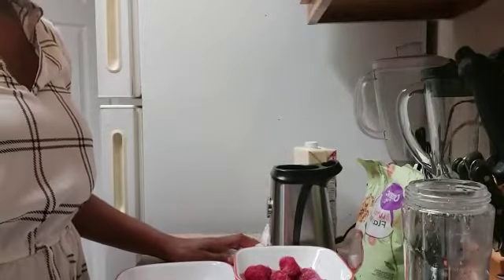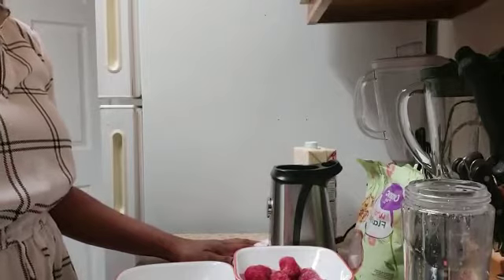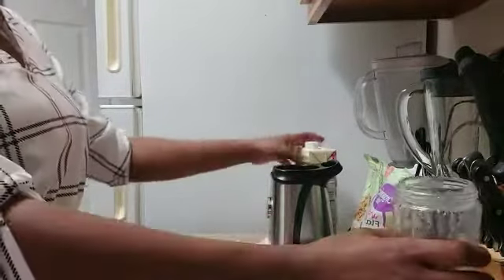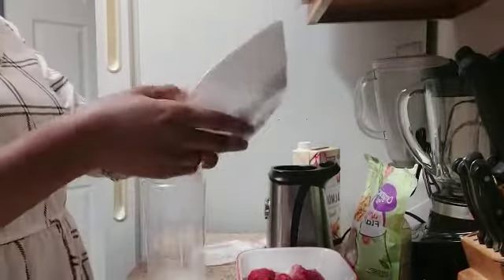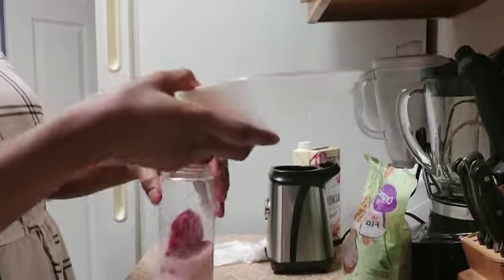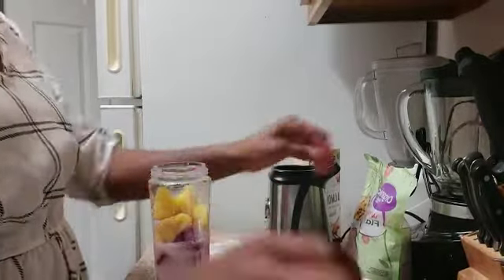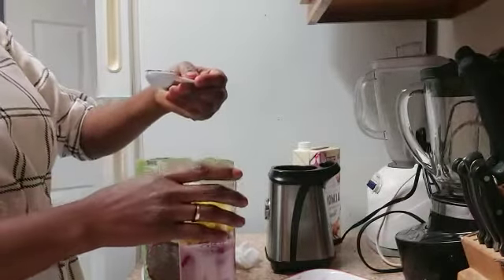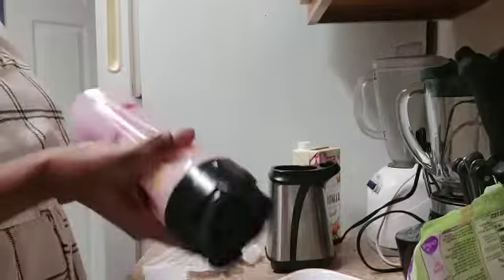HOW TO MAKE BEET AND STRAWBERRIES 🍓 SMOOTH